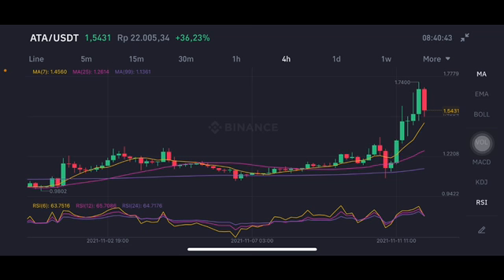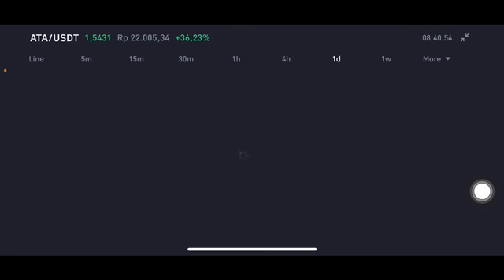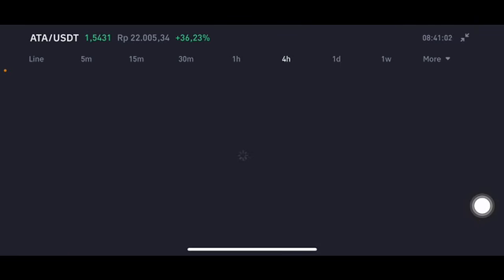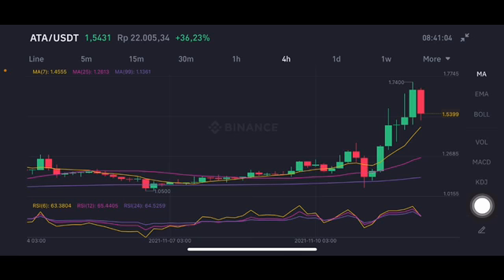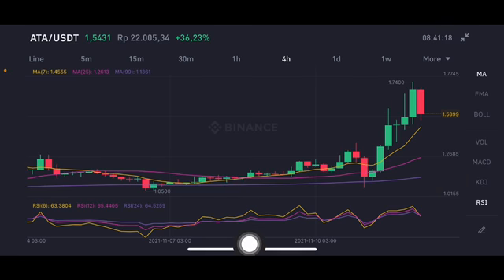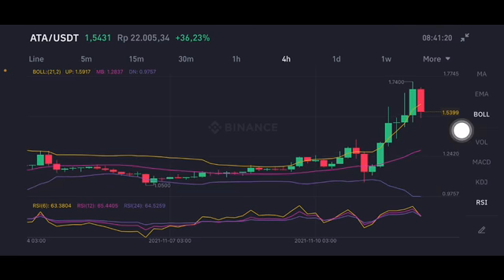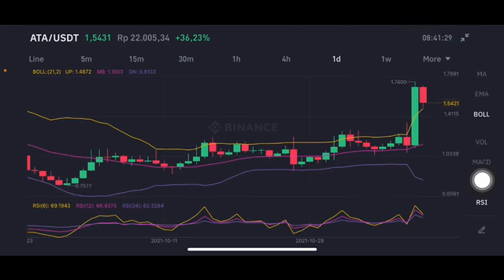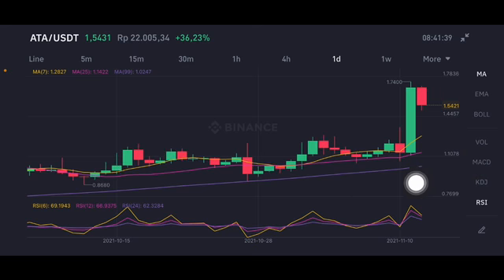AUTOMATA PRICE PREDICTION | ATA PRICE PREDICTION 2021 | ATA CRYPTO | ATA PRICE ANALYSIS